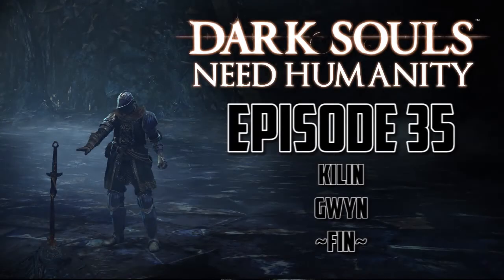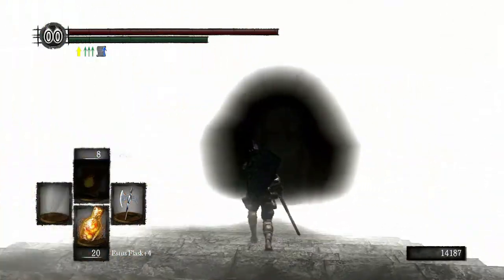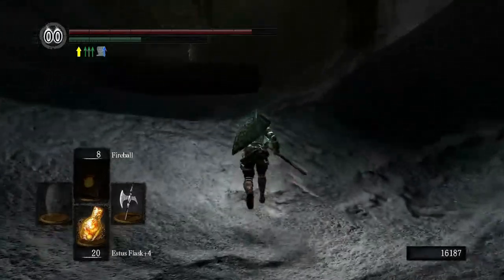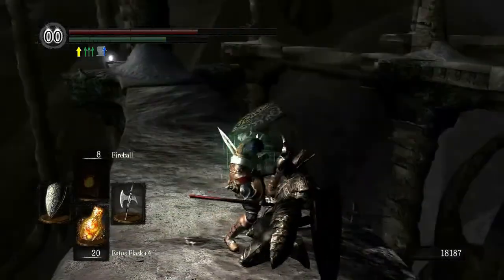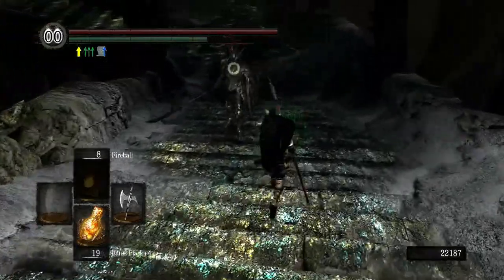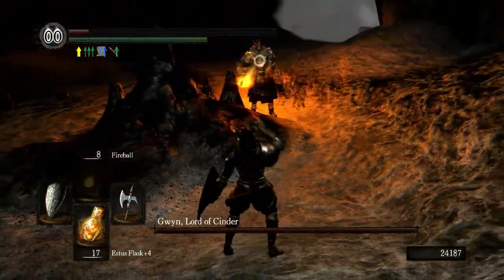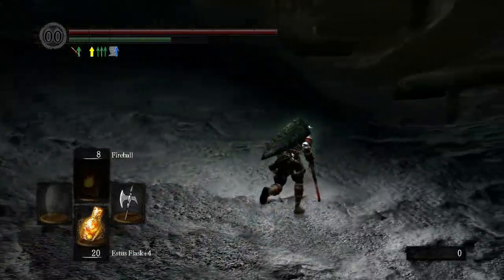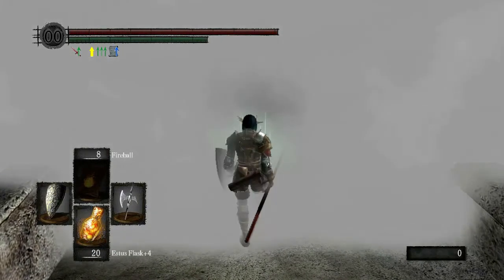Need Humanity: Dark Souls Ep 35 -- Kilin, Gwyn, & ~Fin~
The Need Humanity playthrough series looks to introduce newer players to Dark Souls, help them with general mechanics, find items, and help with bosses. GameZone's Andrew trudges through Lordran, derps around bonfires, and kills some baddies in the process.

In the thirty-fifth of this series, Andrew and Rei delve crawl out of the DLC and look to take on the Lord of Cinders himself, Gwyn. His domain is the Kilin of the Last Flame dominated with Black Knights galore. Our two heroes give them the ole heave hoe, grab their armor set, and look to finish this up once and for all. Gwyn often forgets he can be parried, silly end boss. Rei decides she wants to become the dark lord and roll credits. Now new game + awaits if you want to breeze on through the entire game all over powerful as hell.